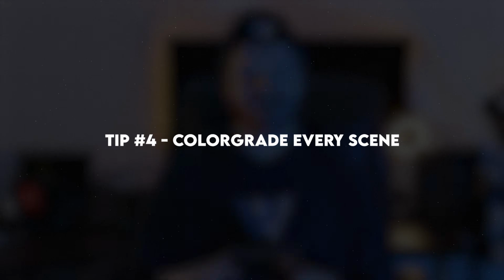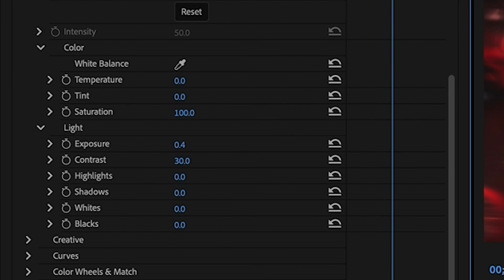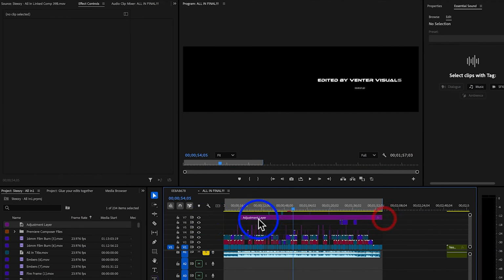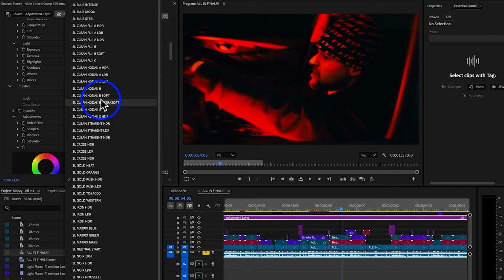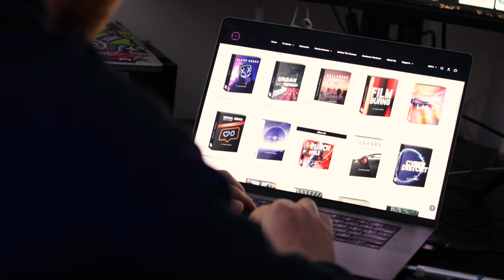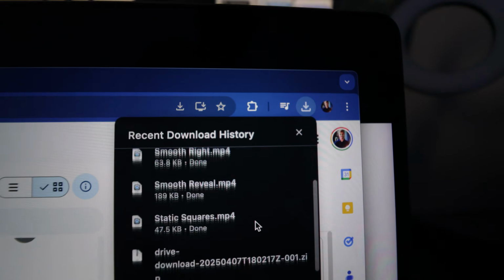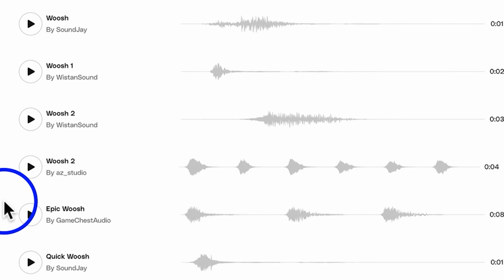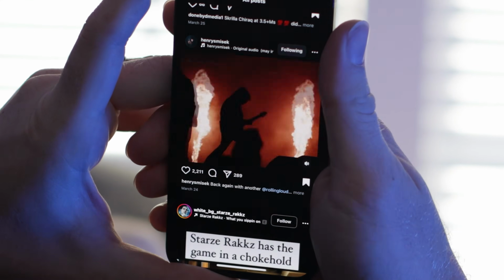HOW TO MAKE EVERY EDIT FEEL SEAMLESS | The Key to Better Videos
Learn how to make your edits seamless and professional with these simple tips! In this video, we cover: grouping similar shots, following consistent motion, keeping the focal point steady, color grading vs master grading, using flash transitions effectively, adding consistent overlays and effects for a cohesive style, and the power of sound effects to elevate your video.

Whether you're a beginner or looking to refine your editing skills, these tips will help give your videos a polished, distinct look.

Chapters
0:00 - Intro
0:20 - Video Sequencing
1:00 - Camera Motion Matters
1:45 - Focus on the Focal Point
2:50 - Colorgrade Vs Mastergrade
4:19 - Flash Transitions & Cross Dissolves
5:15 - Overlays
6:00 - Picking a Style
7:01 - Sound Effects
8:23 - Free Pack / Outro